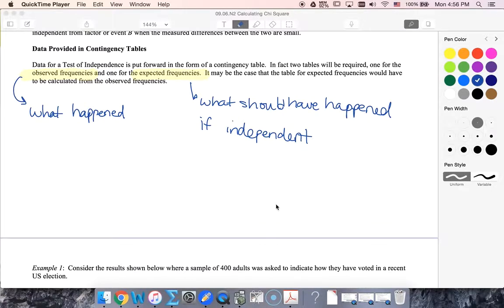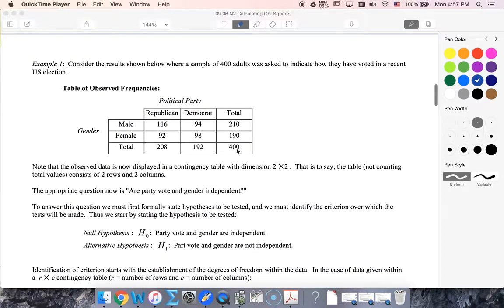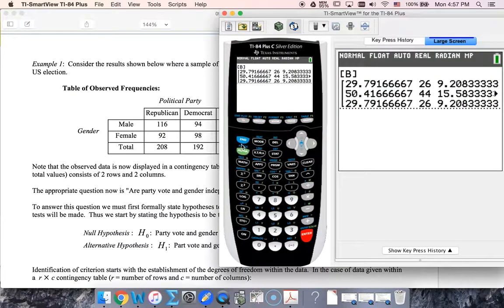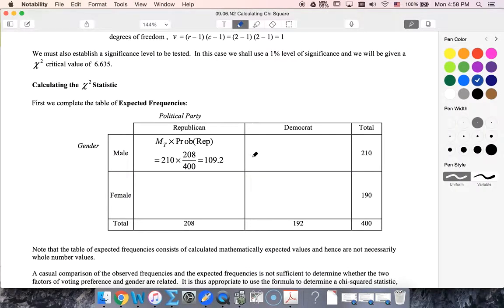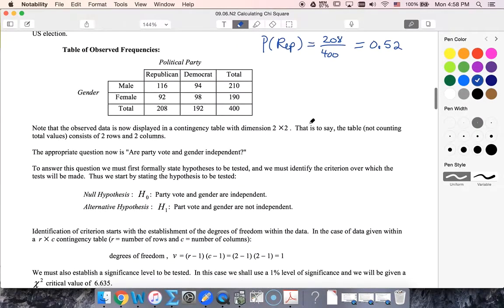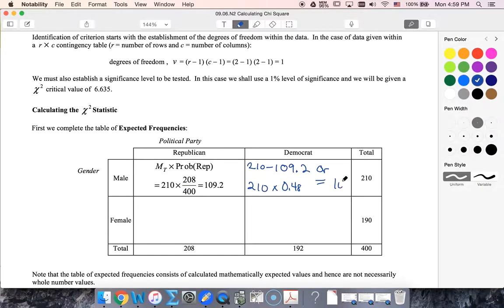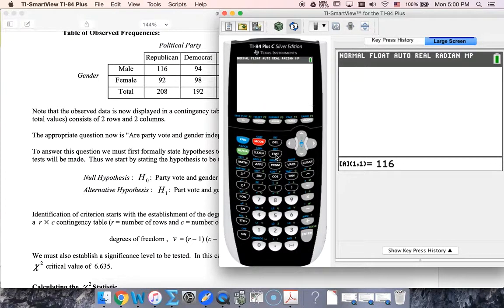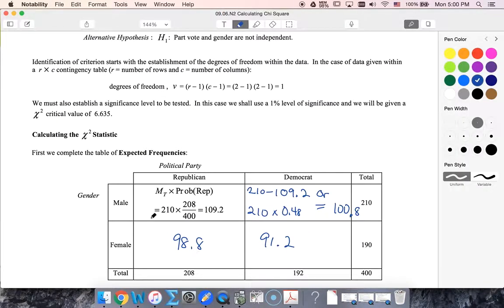IBST 4.4 Chi Square Tables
Observed values and expected values